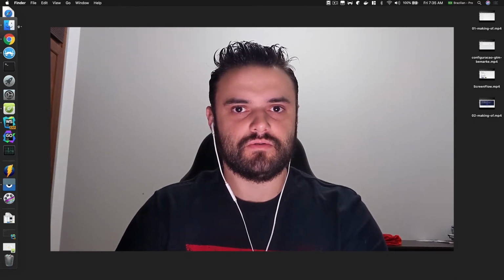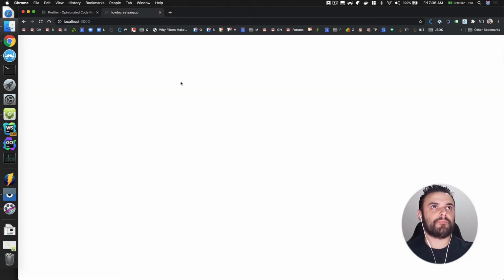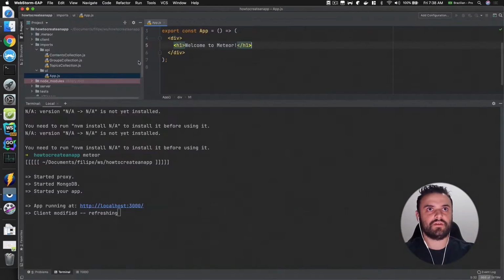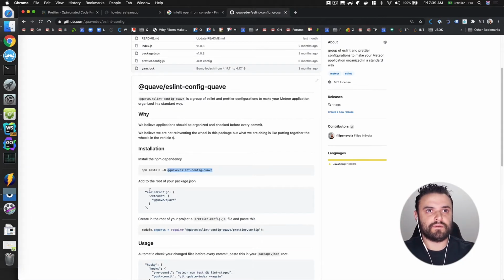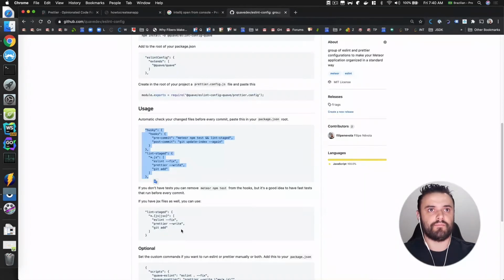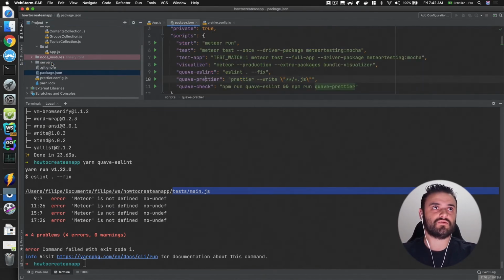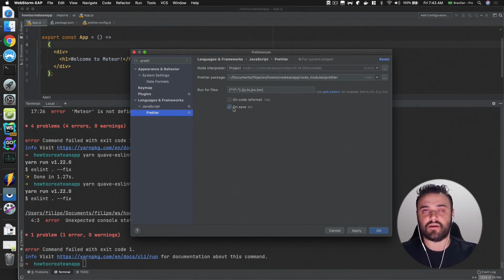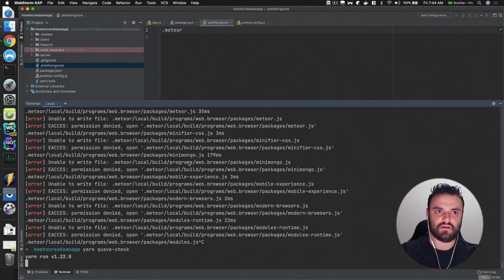Code Style Set up - Making Of - 04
In this video you can see how I use prettier and eslint to keep my code style consistent.

I also mentioned an extension to enable click in the error on Chrome and open the file in the right line on WebStorm, here is the